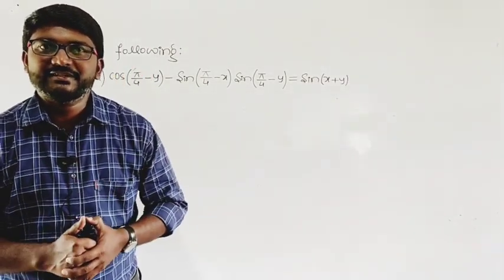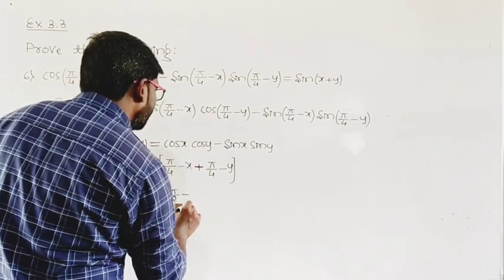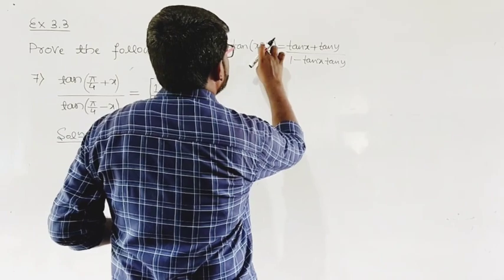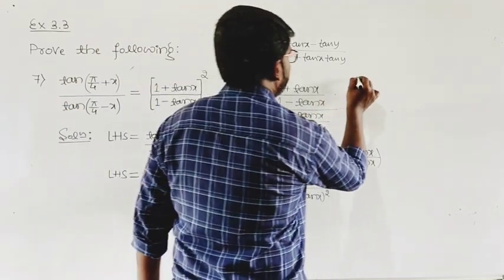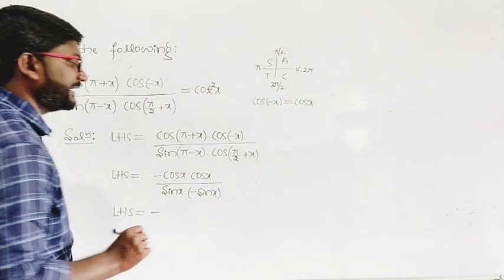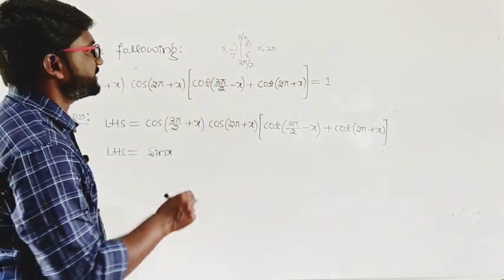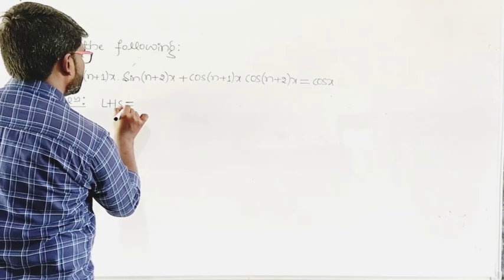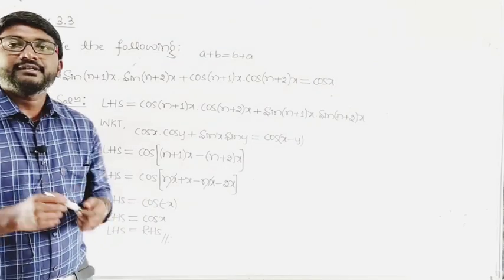Trigonometric Functions | Exercise 3.3 (Q.6 to Q.10) | NCERT Class 11 Mathematics